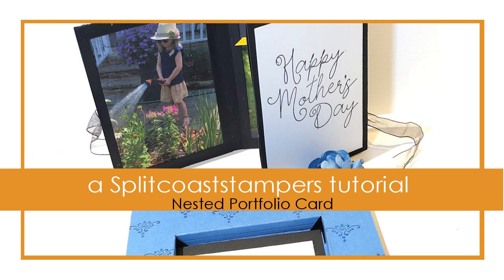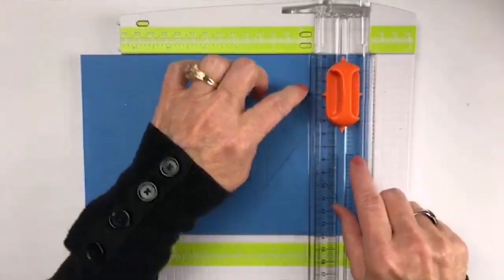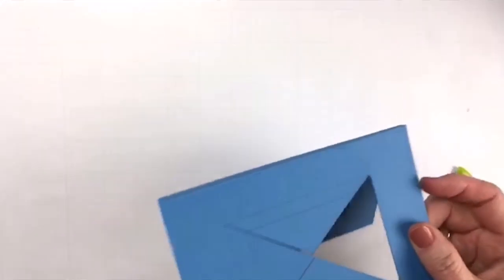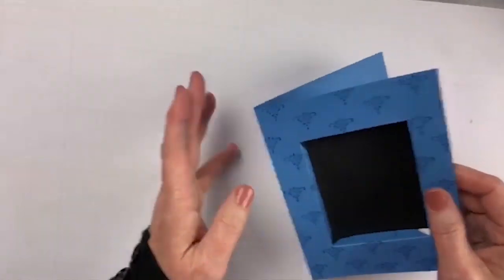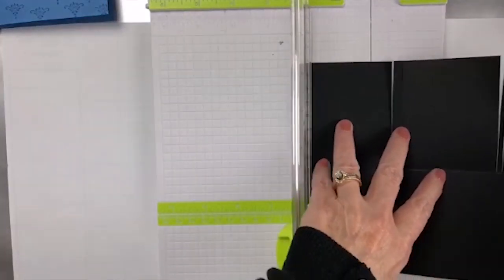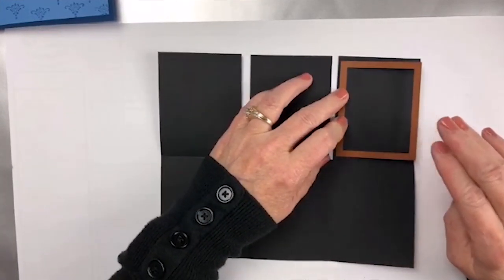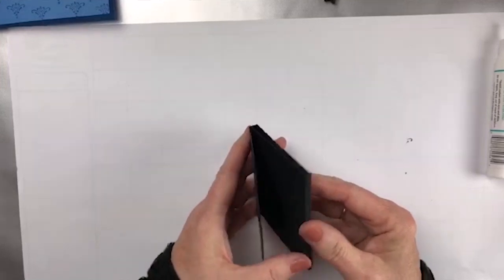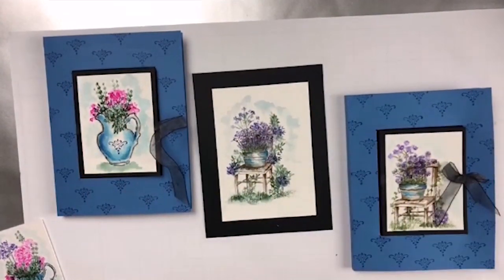Nested Portfolio Card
by Deb Valder

Tuck a photo portfolio in the front of an interactive presentation card. For step by step still pictures, supply list and measurements as well as more tutorials